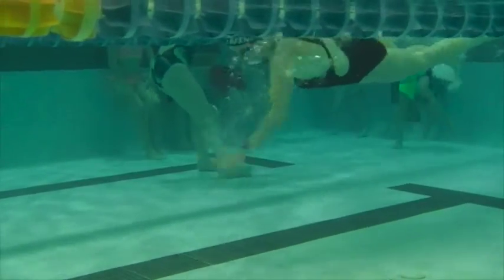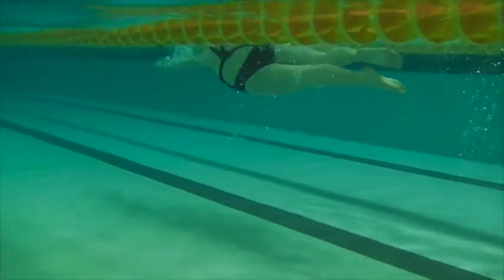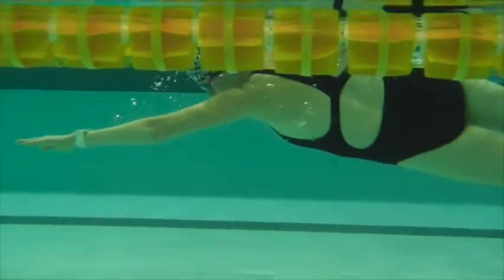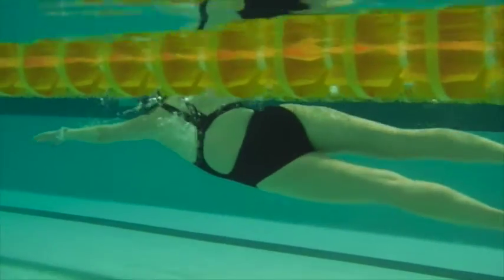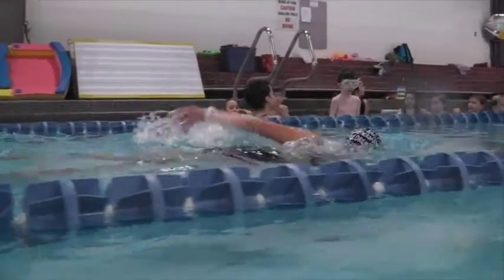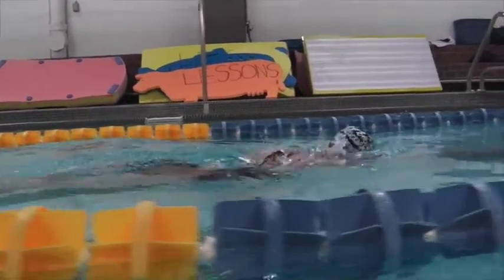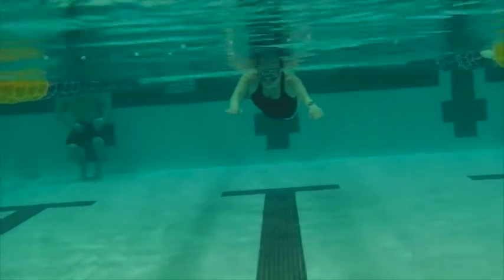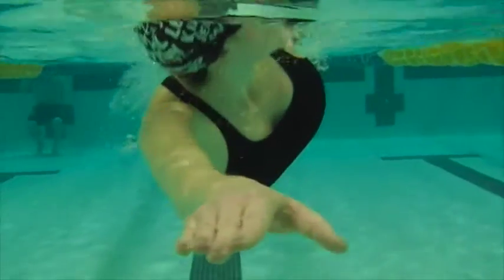Melissa swim Feb 17